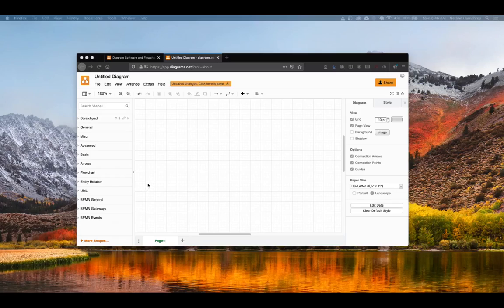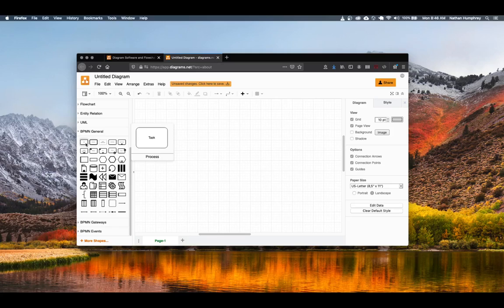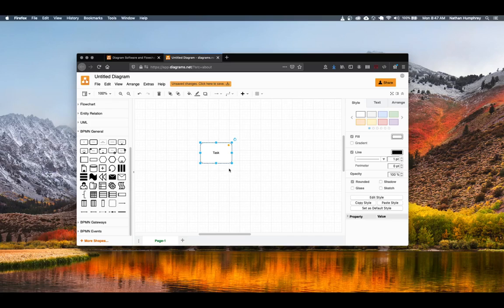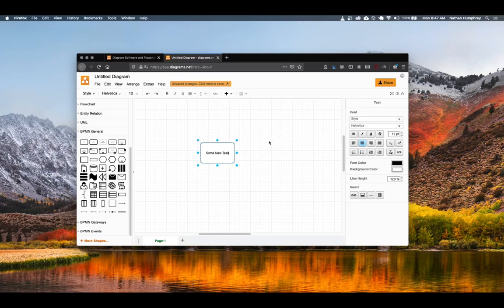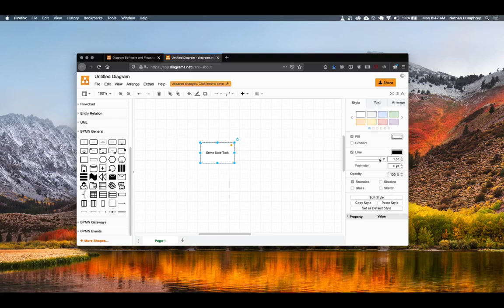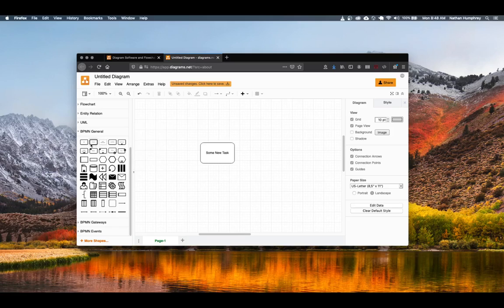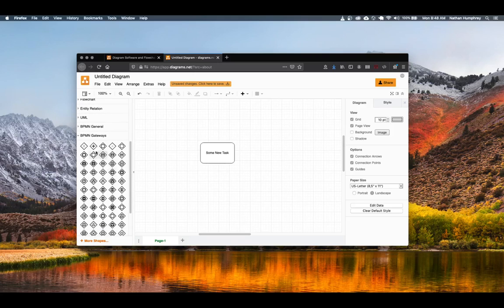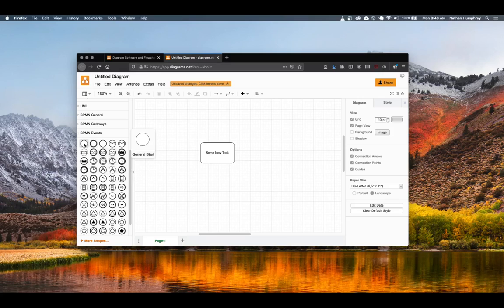BPMN Tutorial - Diagrams.net BPMN Symbols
A quick tour of the Diagrams.net BPMN symbol areas